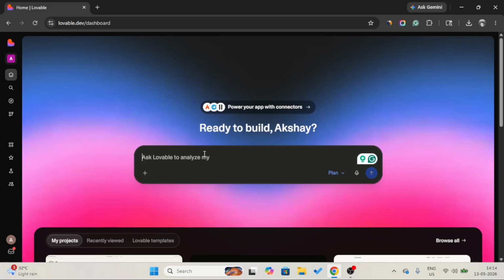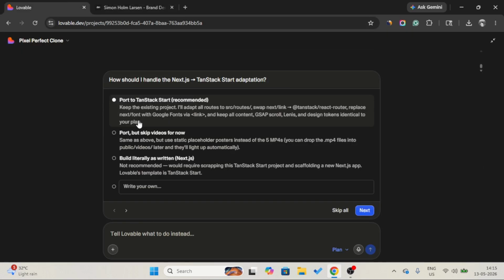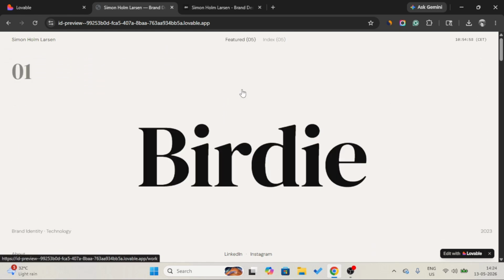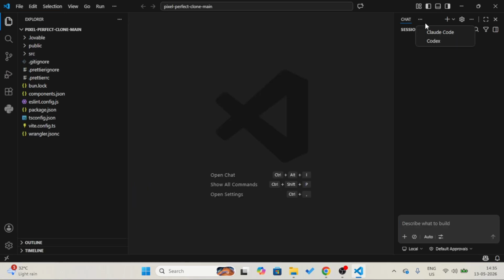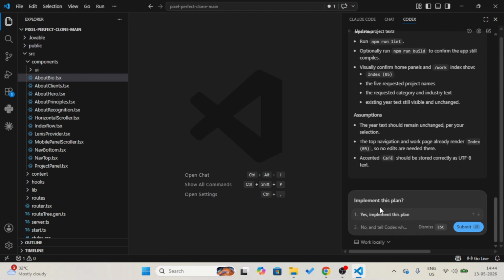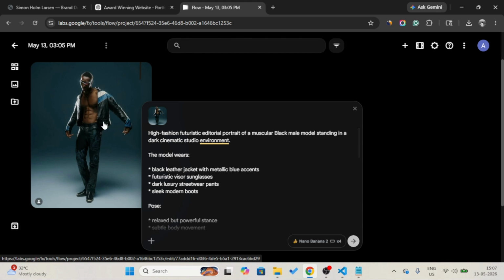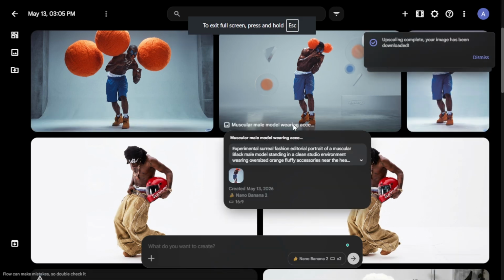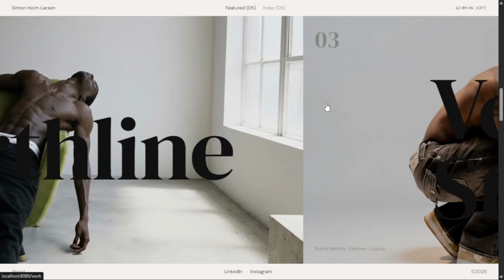I Built a Horizontal Scrolling Portfolio Website with Codex (0 Coding)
I built a premium horizontal scrolling portfolio website using AI tools — but the final result looks nothing like the original AI output.

In this video, I’ll show you my full workflow for building modern cinematic websites using AI:

Generating the frontend using Lovable
Customizing and editing the code using OpenAI Codex
Creating custom visuals using Google Flow
Redesigning sections, typography, and layouts
Improving scrolling animations and interactions
Turning a basic AI-generated site into a premium developer portfolio

Most AI-generated websites still look generic.

So instead of using the first output directly, I used AI as a starting point and then completely transformed the design with custom styling, visuals, animations, and frontend edits.

The frontend structure was initially generated in Lovable and then I used OpenAI Codex to customize components, improve sections, refine animations, and modify the overall experience until it actually felt premium.

🛠️ TOOLS USED

• Lovable AI

• OpenAI Codex

• Google Flow

• AI website generation workflow
• Frontend customization using Codex
• Horizontal scrolling portfolio design
• Premium UI/UX redesign process
• Creating custom AI visuals
• Lovable AI tutorial
• Modern developer portfolio inspiration
• AI coding workflow for developers

• Frontend Developers
• Web Designers
• Freelancers
• AI Tool Users
• React Developers
• Developers learning AI workflows
• Anyone building a portfolio website